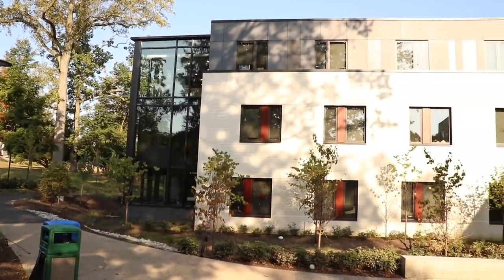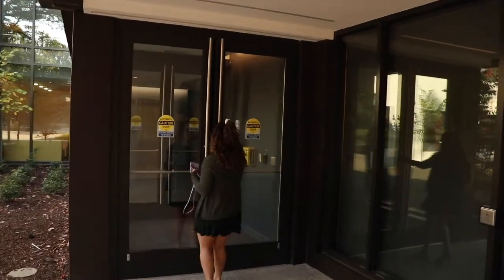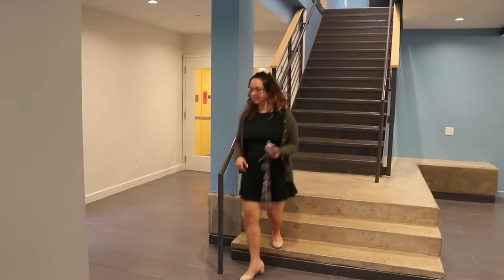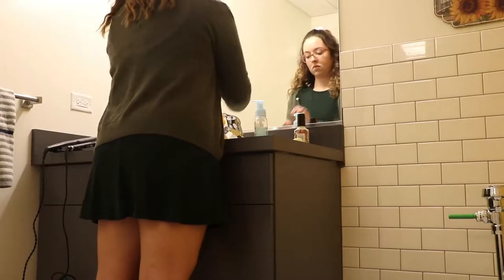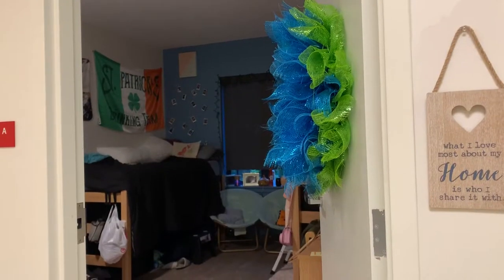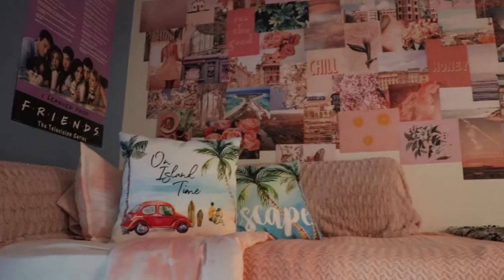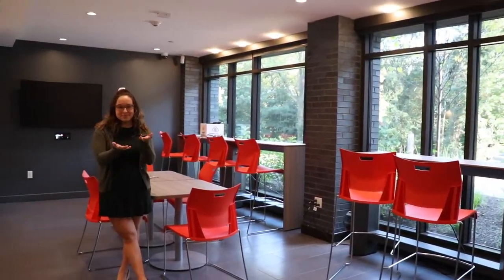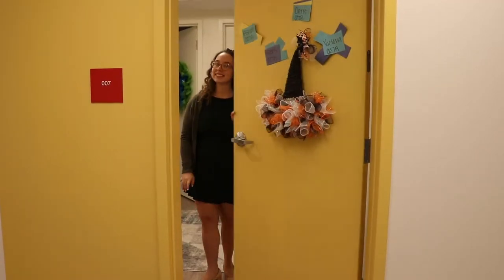South Residence room tour at Cabrini University